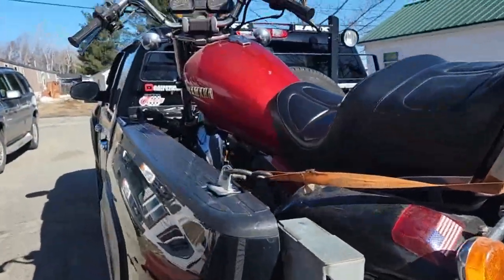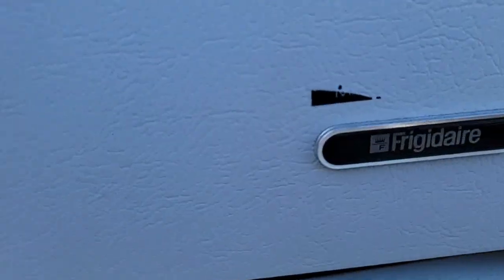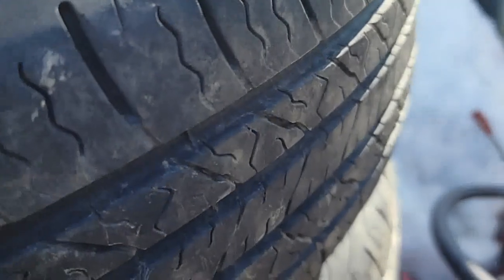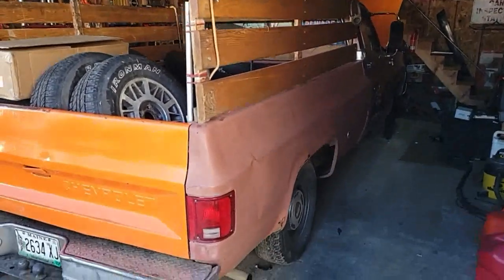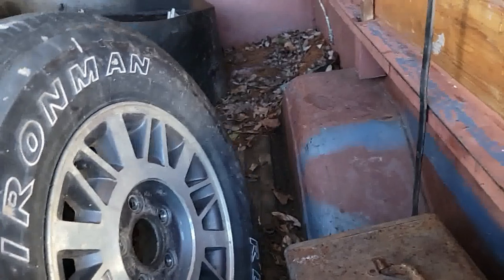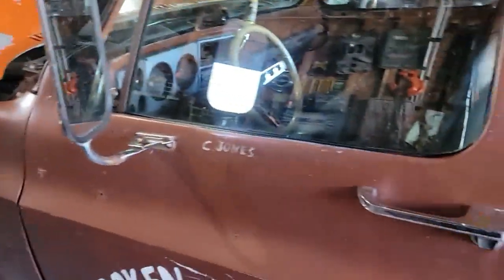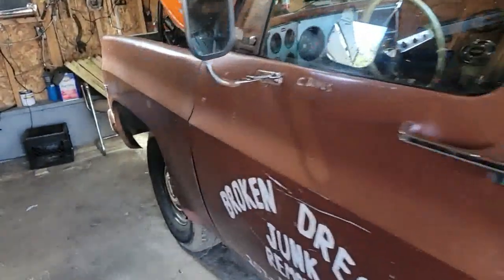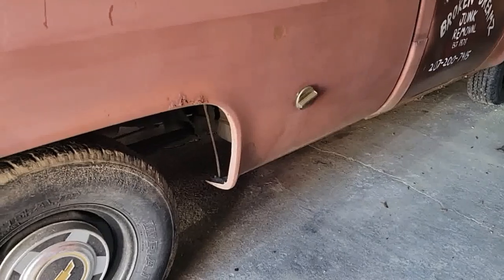Spring is here. Scrap showing up and LOTS of improvements